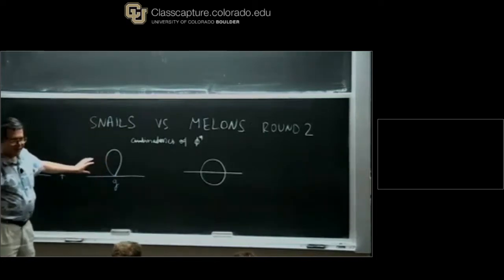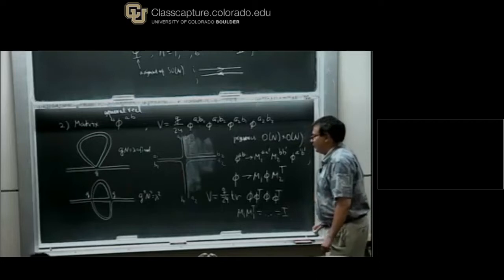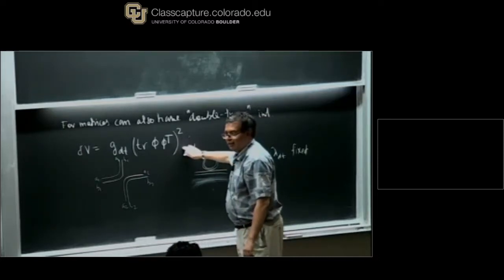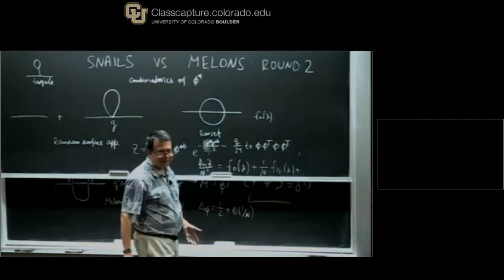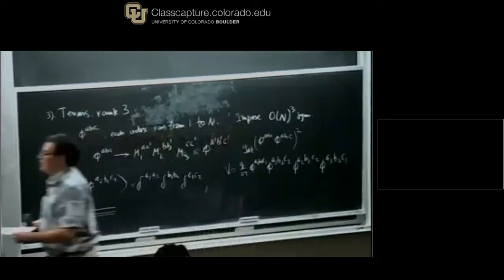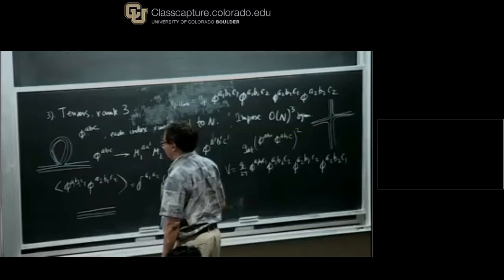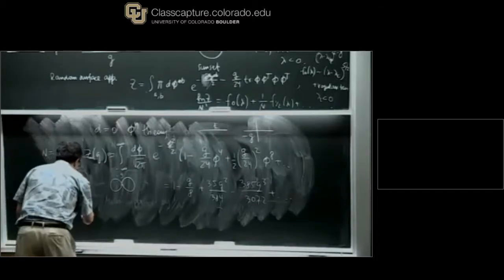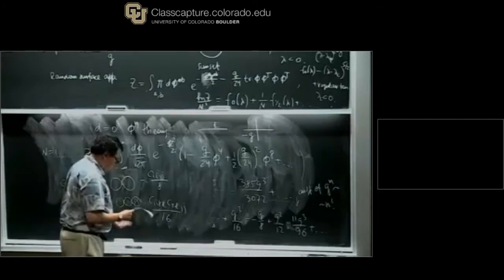Igor Klebanov - Large N Models - 2